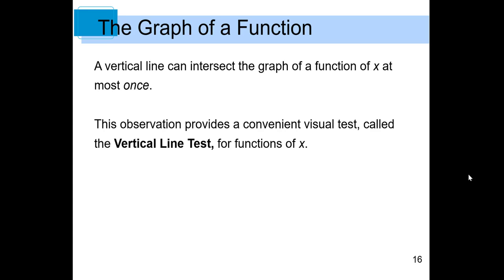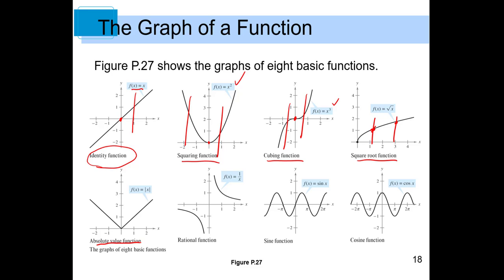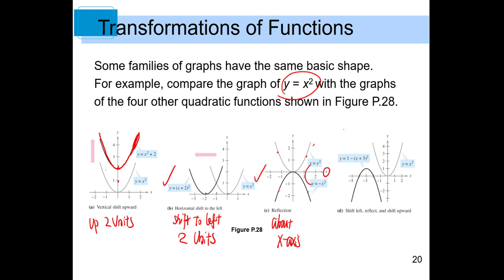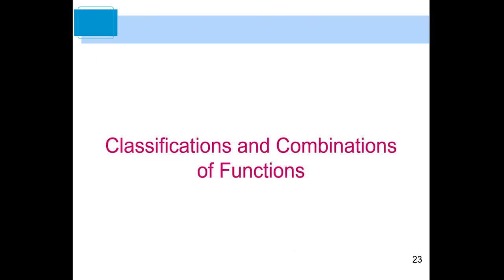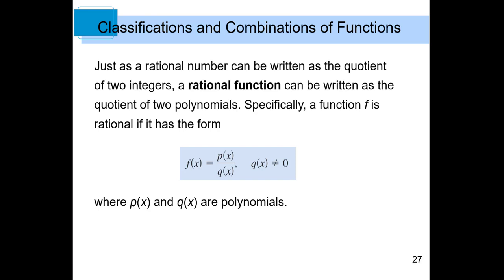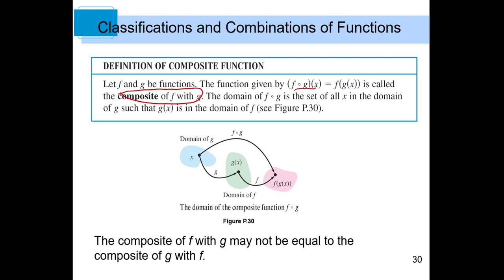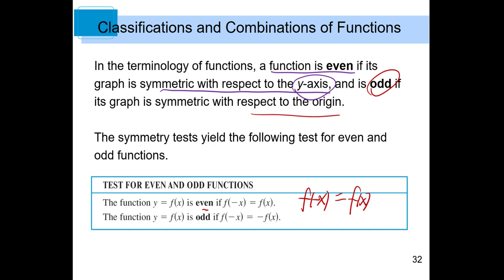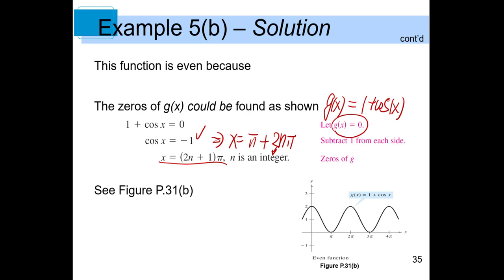Review of Functions Part 2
Mat 301 Revised